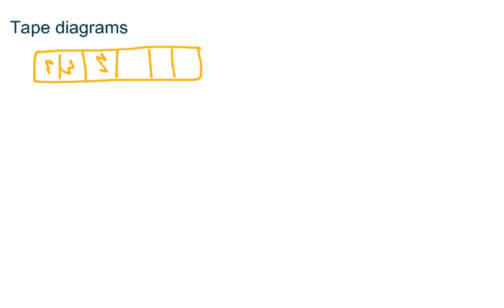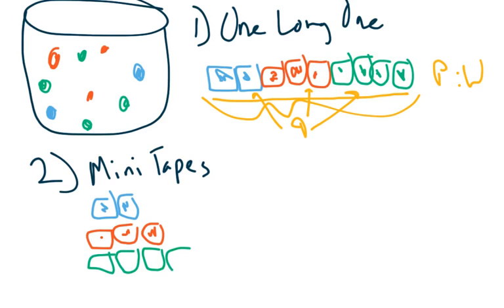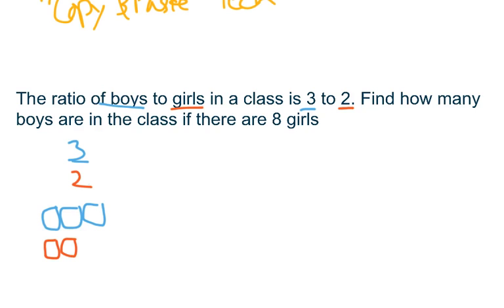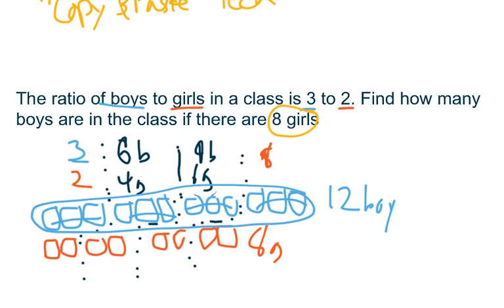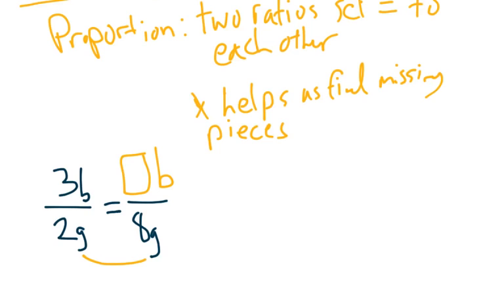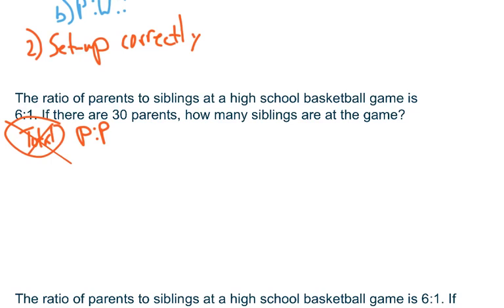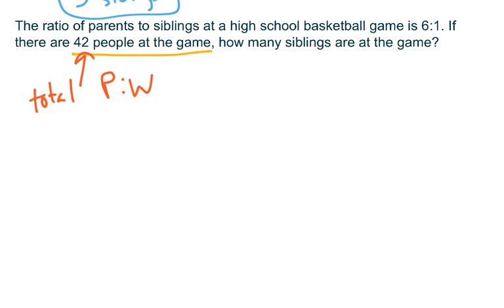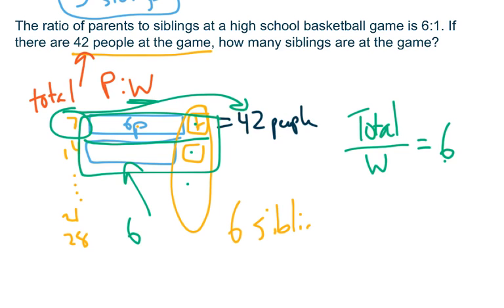Using Proportions to Solve Problems